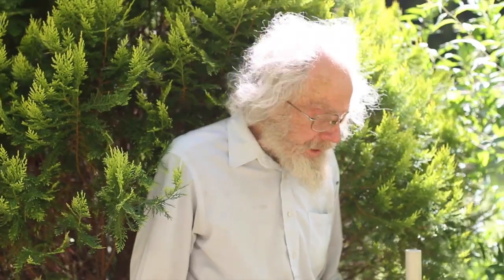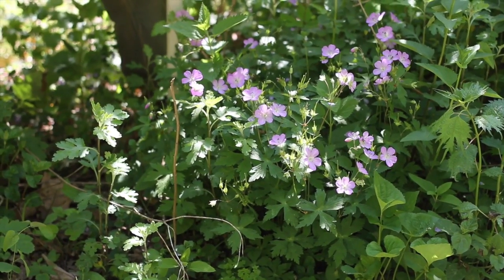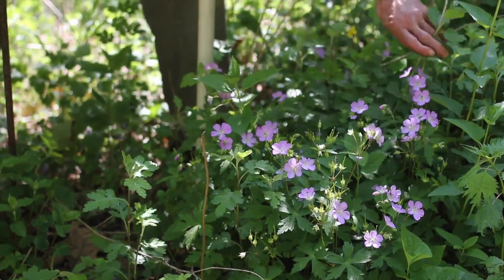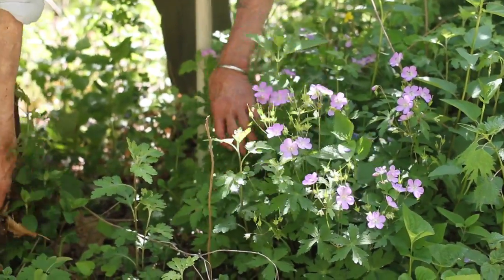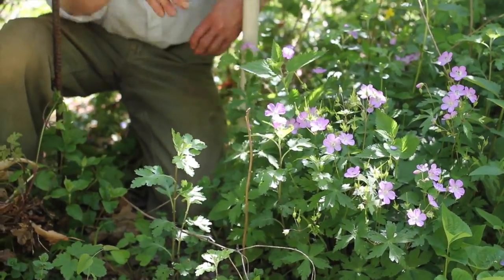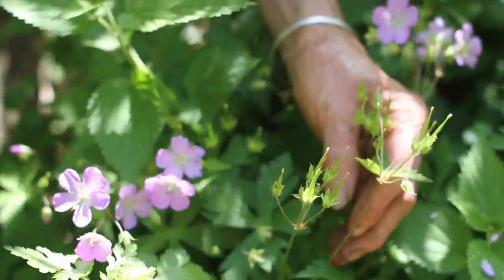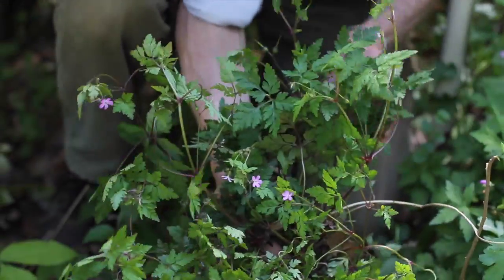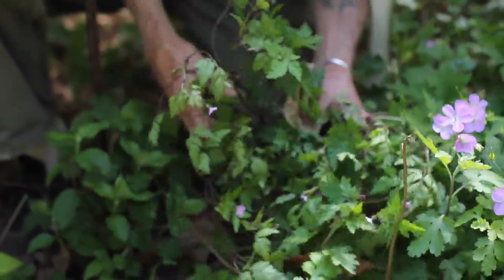Geranium maculatum (Wild Geranium)